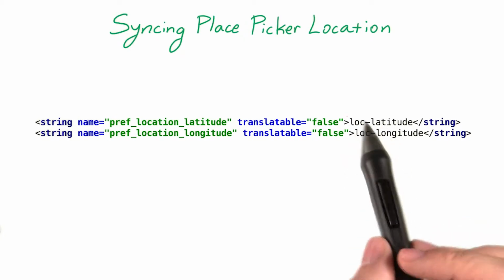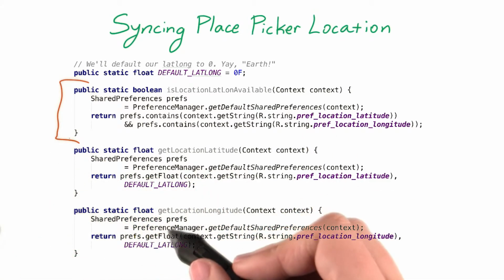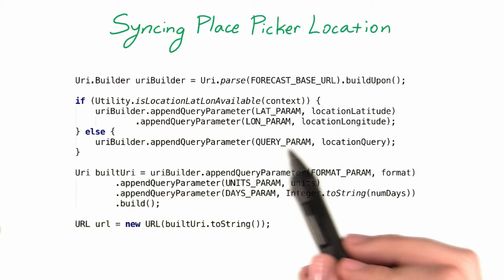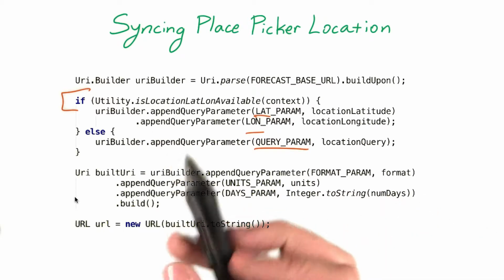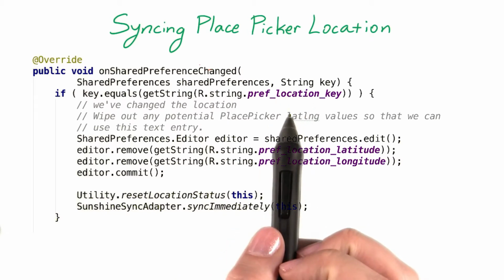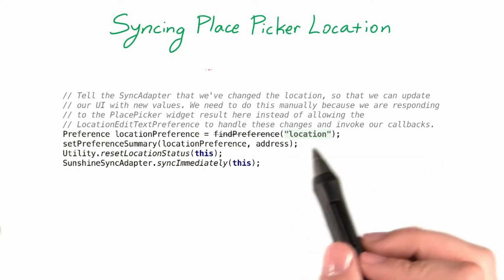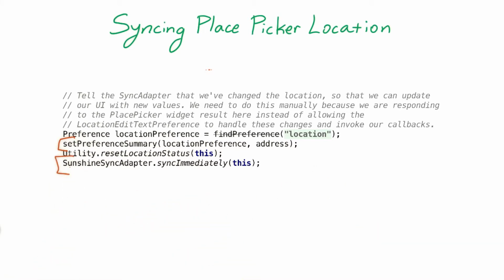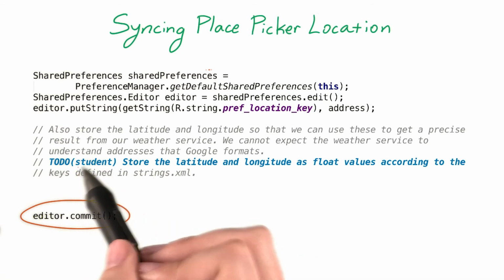Adding new latlong preference and updating SyncAdapter